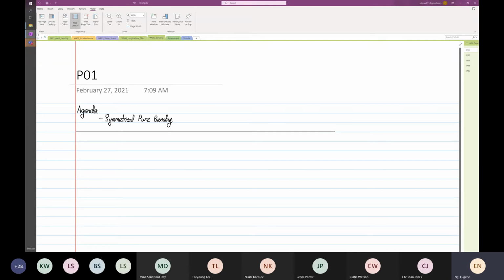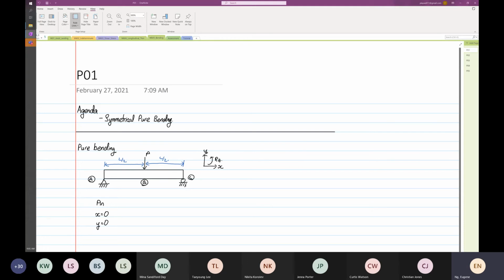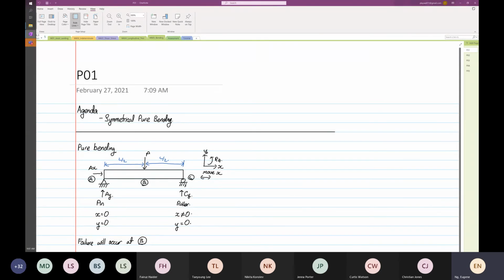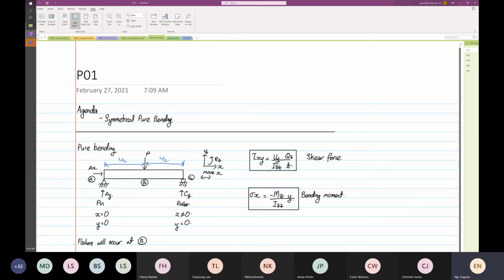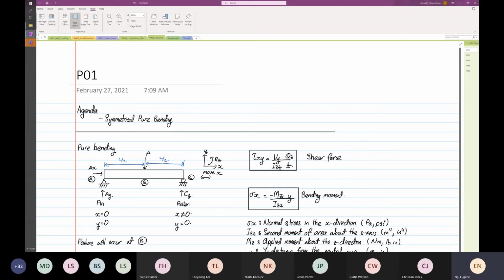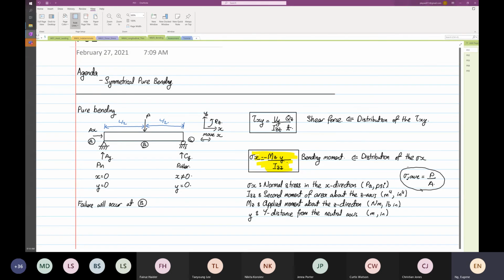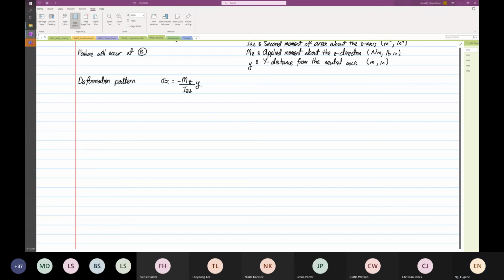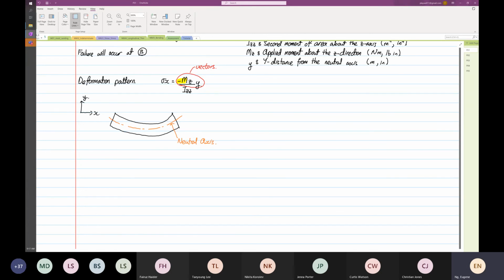W07 Sym Cen Bending P1